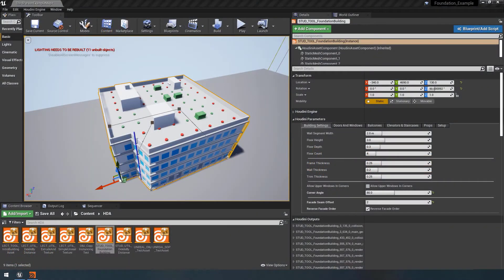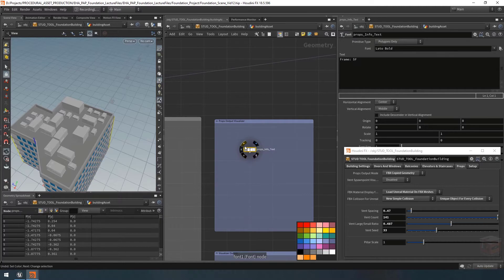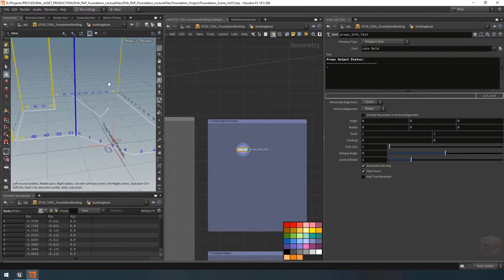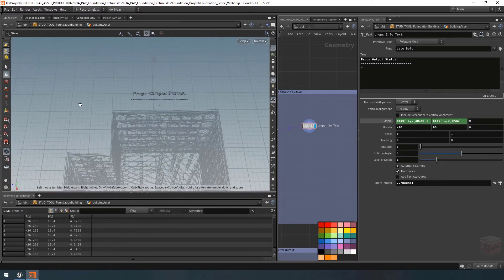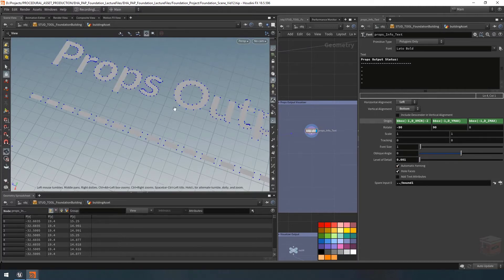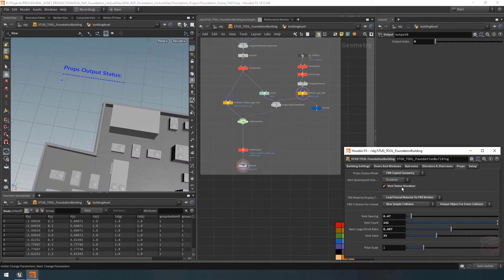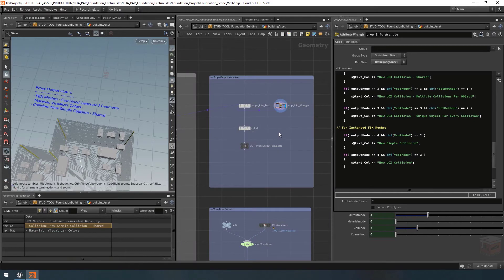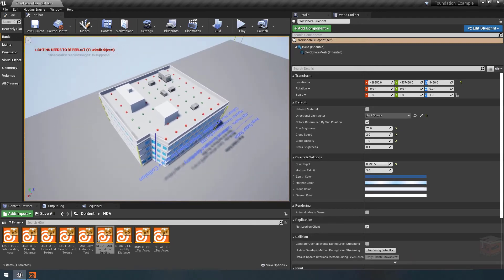HOUDINI FOUNDATION - 17 - Status Readout Visualizer - ( Free Tutorial for Game Dev in Unreal )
In this tutorial about Houdini for Game Dev with Unreal. I explain how to create a visualizer that provides user feedback about the status of the rooftop vents through a text readout. Plus we do some cleanup to round off this the sixth and final video in the Instancing Chapter. 🔽🔽🔽 GET PROJECT FILES 🔽🔽🔽

In this second Lecture Series of the Foundation Module, learn how to make a Procedural Building tool using Houdini for the Unreal Engine. These tutorials are beginner friendly and cover knowledge and concepts vital to getting started with Houdini for video game development with the Unreal Engine.

In case you are a complete beginner to Houdini, I recommend you watch the first Lecture series in the Foundation Module called HOUDINI 101, where we will cover the basics of Houdini for complete beginners to the program.

Videos of the FOUNDATION PROJECT Lecture series are slated to release in batches in the days following the launch of the video series. These lectures are part of the larger Houdini "Procedural Asset Production" Masterclass currently in development and to be released in stages over the course of 2021/2022.

Timestamps:

00:00:00 Setting up the Status Readout Text
00:09:30 Status Readout using VEX & Detail Text Attributes
00:27:55 Unreal Folder Paths
00:35:08 Fixing Minor Bugs
00:42:00 Finishing the Cleanup
00:45:16 Next Chapter Overview
00:49:12 Next Video